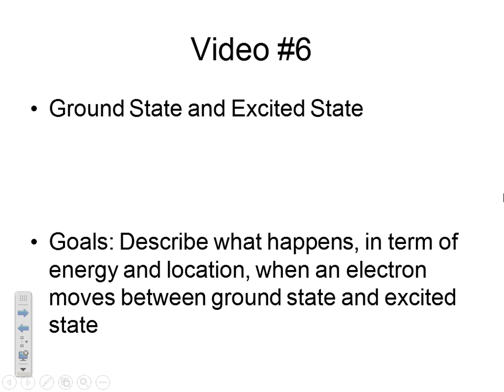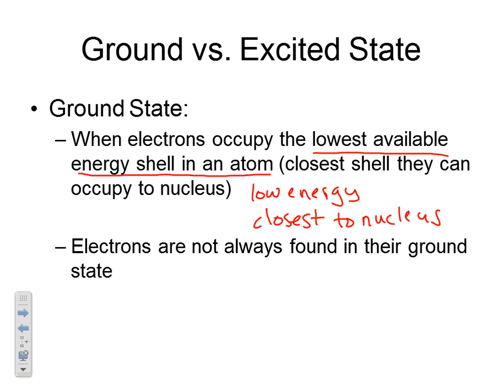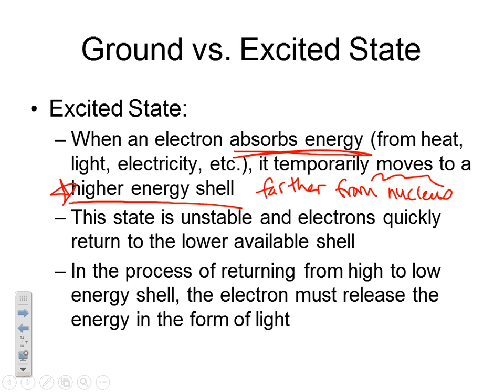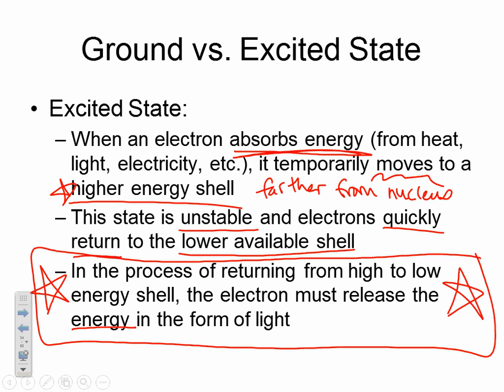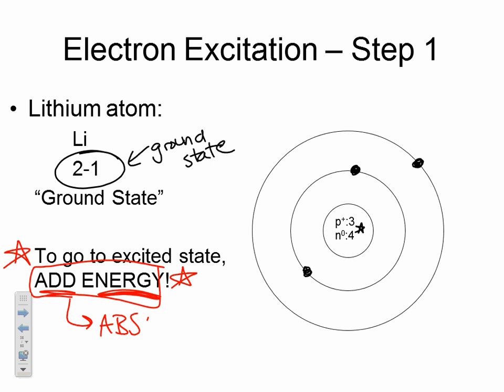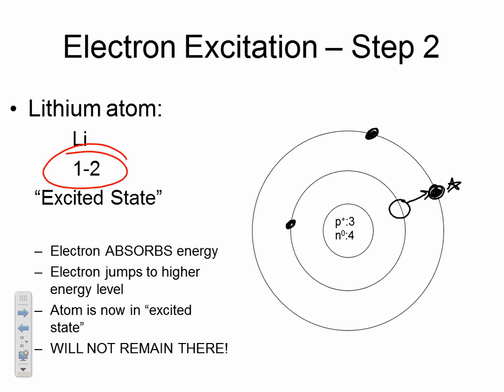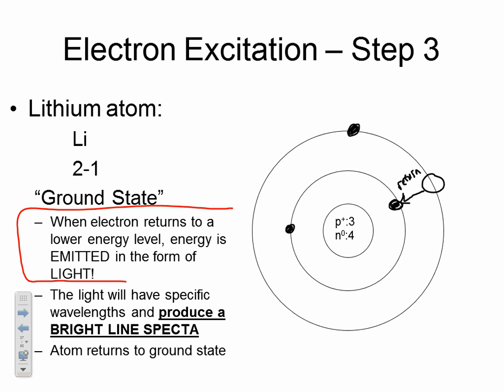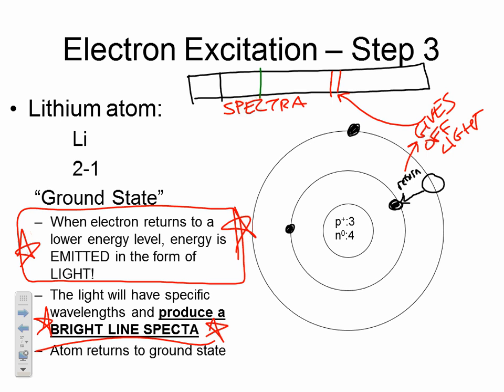Regents Atomic Structure Video #6 Ground Excited State